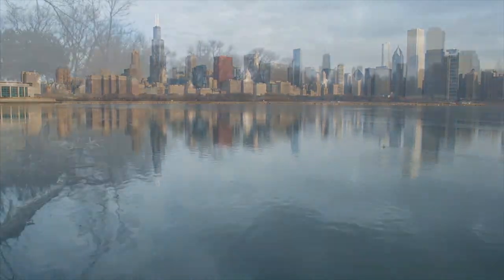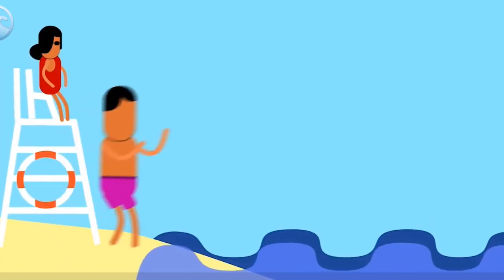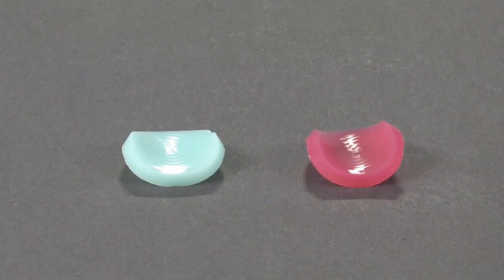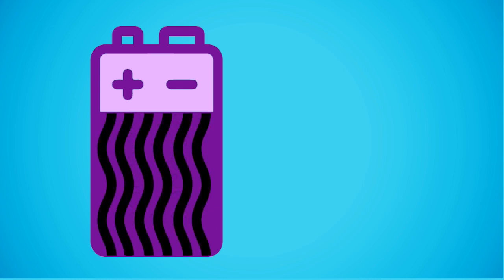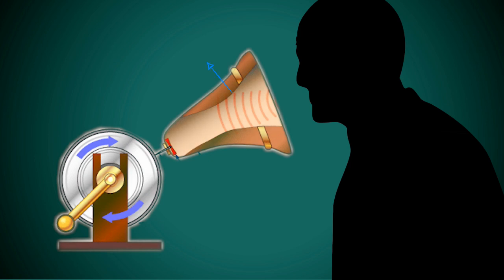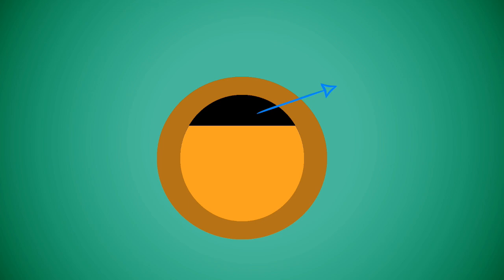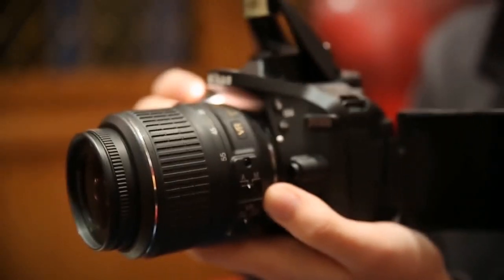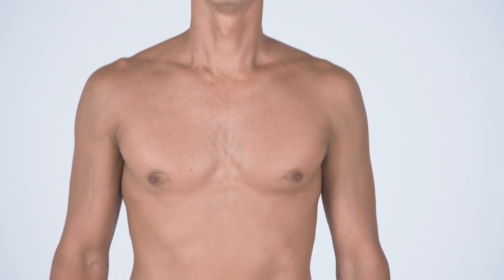Why do Life Jackets Float so Well? - Inside Things Episode 3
The basic nuts and bolts of how things work is explained simply by exploring the natural world as well as the man made inventions that we come in contact with every day or across our lives.  We take the lid off, cut things open and pull apart devices that we have come to rely on as well as the man made and natural systems that surround us all.